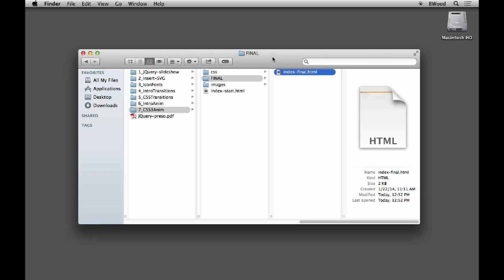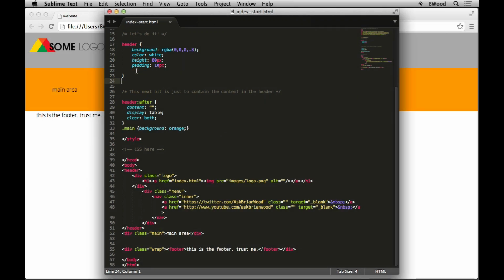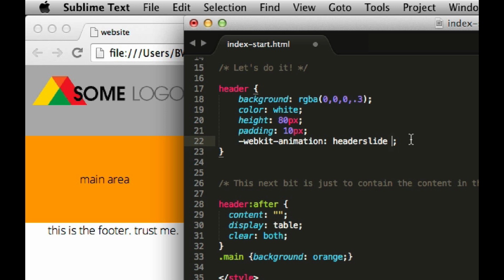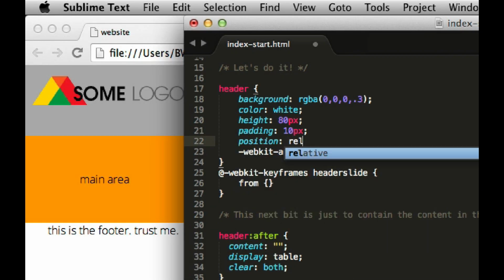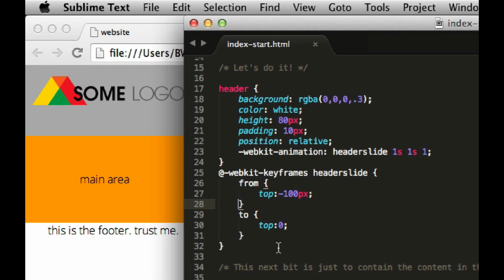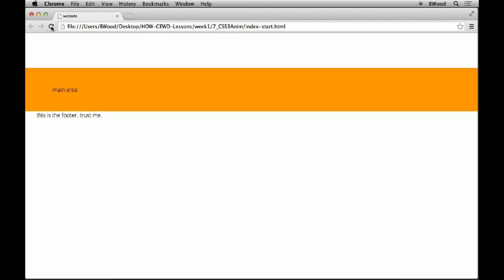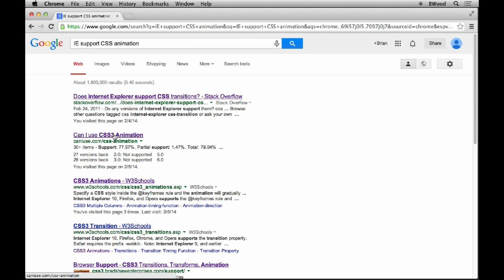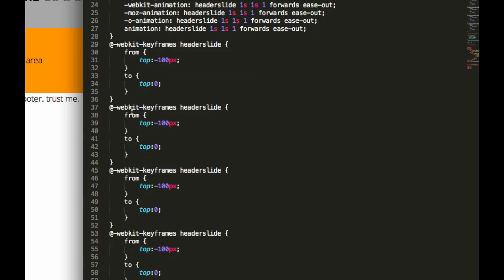Work with CSS3 Animations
BrianWoodTraining.com—This video is from a course on cutting edge web technology on How Design University. In this video, we'll go through the basics of how to create CSS3 animations. You can get the code to follow in the video